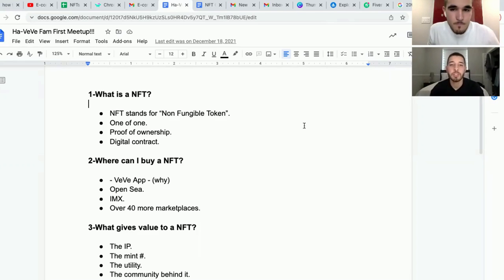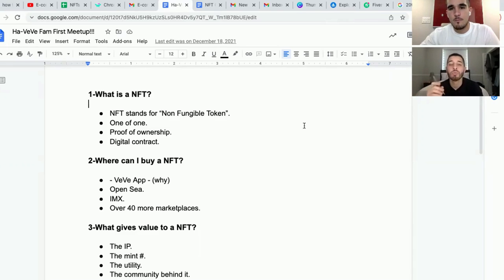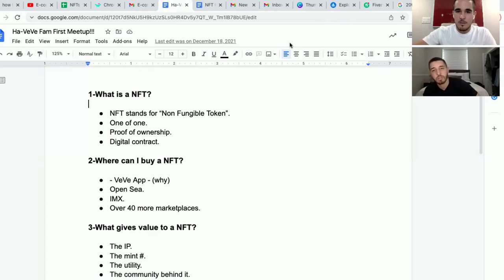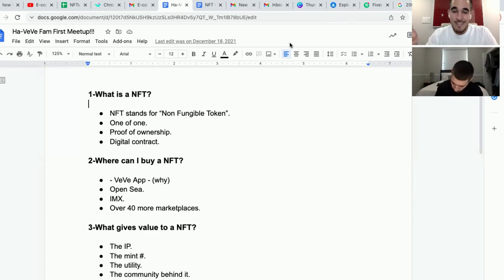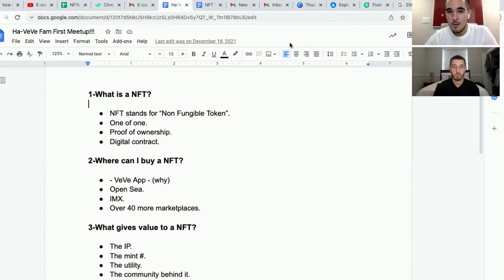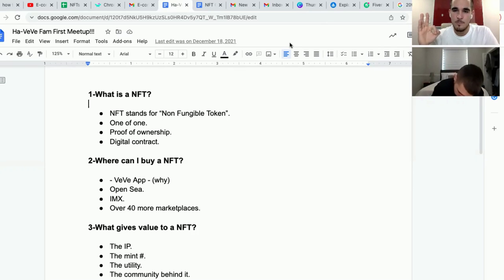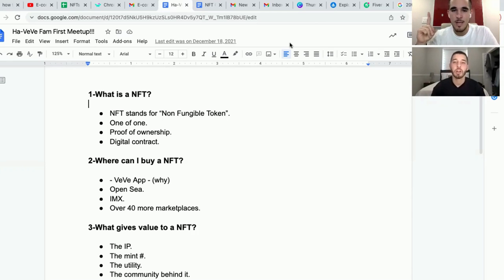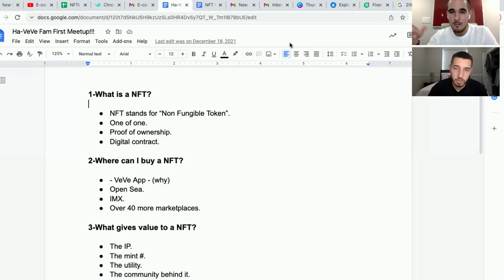NFT Explained Collecting Strategy / David Yu / VeVe NFTs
veve Get Premium Access to our private community for NFT Drop Alerts and the plays we are making in the space!